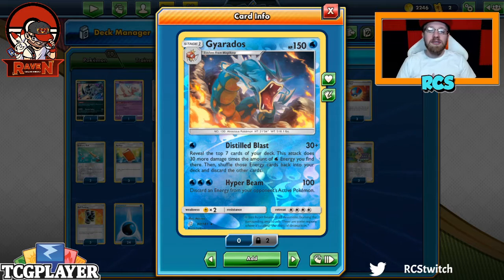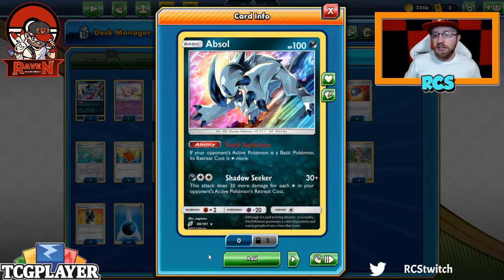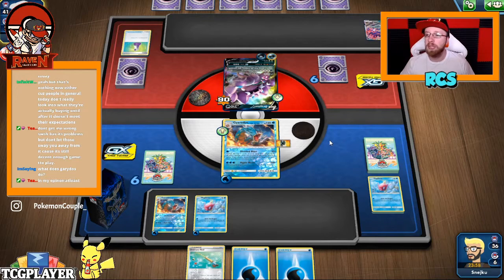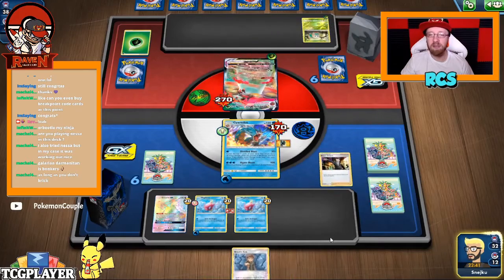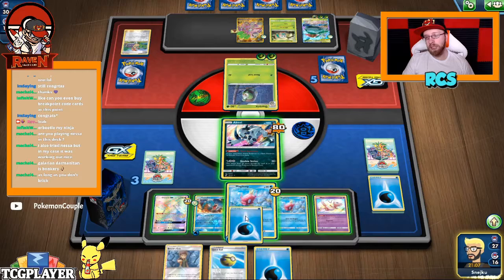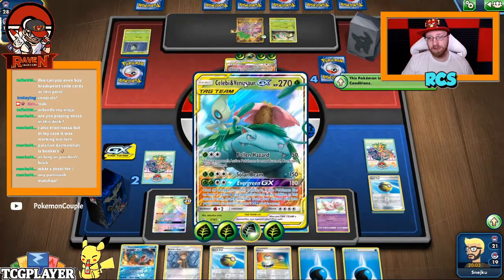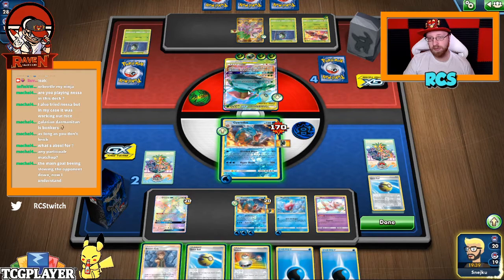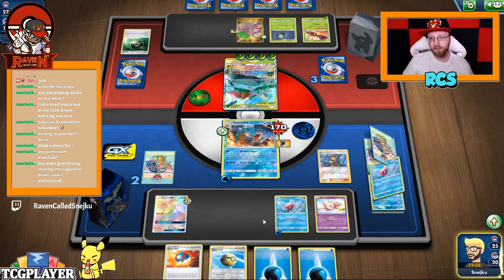Gyarados / Absol Deck Profile & Gameplay Vivid Voltage Pokemon TCG Online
*Decklist BELOW!  **

#Pokémon - 10

* 1 Absol TEU 88
* 1 Mew UNB 76
* 1 Oricorio-GX CEC 255
* 4 Magikarp TEU 29
* 3 Gyarados TEU 30

* 3 Buff Padding TEU 136
* 4 Quick Ball SSH 179
* 3 Pal Pad UPR 132
* 2 Sonia RCL 167
* 2 Boss's Orders RCL 154
* 4 Great Ball CPA 52
* 2 Switch SSH 183
* 3 Ordinary Rod SSH 171
* 1 Brock's Grit HIF 53
* 2 Pokémon Breeder's Nurturing DAA 166

#Energy - 24

* 24 Water Energy Energy 3